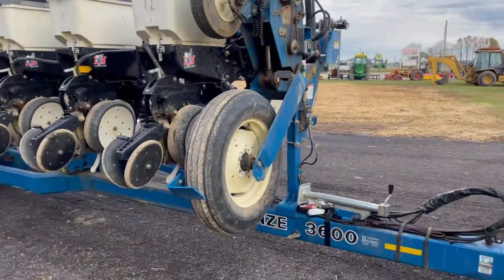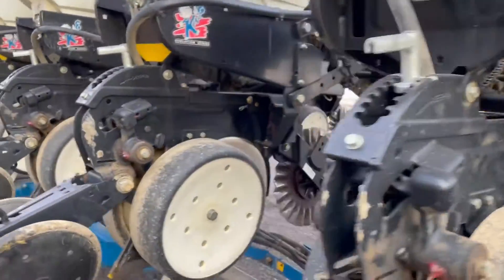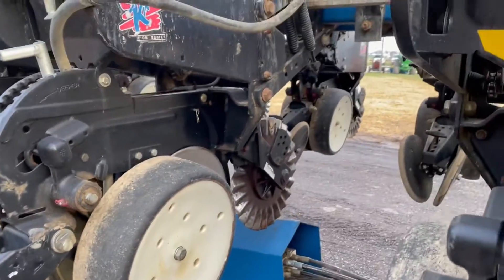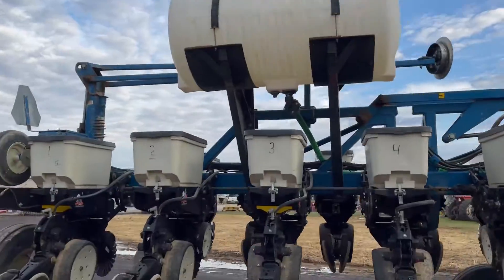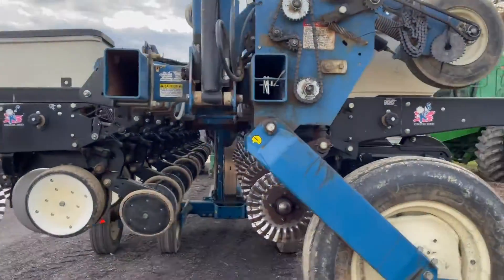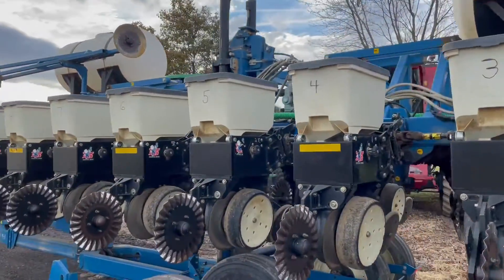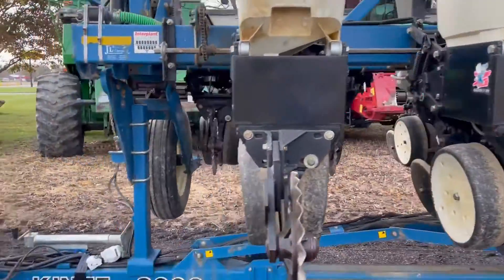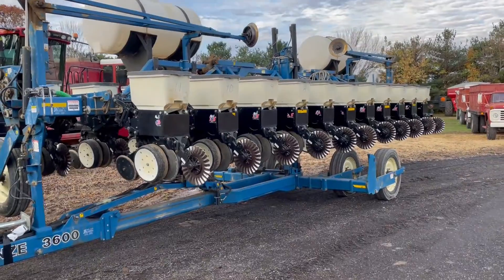KINZE 3600 For Sale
Kinze 3600 12/23 Planter, Split Row Box Planter, KPM monitor, liquid fertilizer in furrow, 2 200 gallon tanks, Yetter no till coulters, has extra set of set boxes, corn and bean meters, comes with manuals